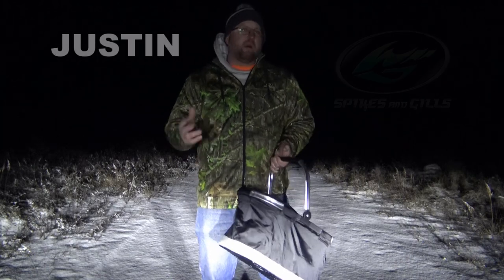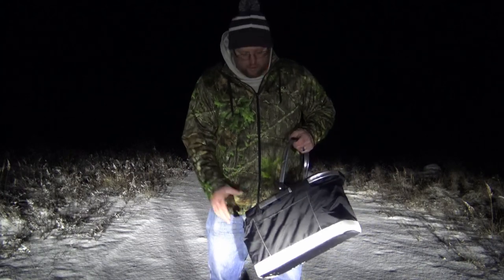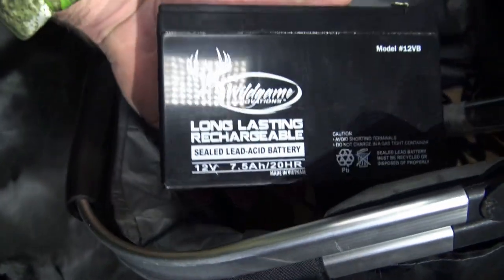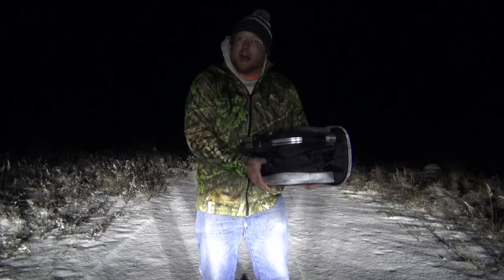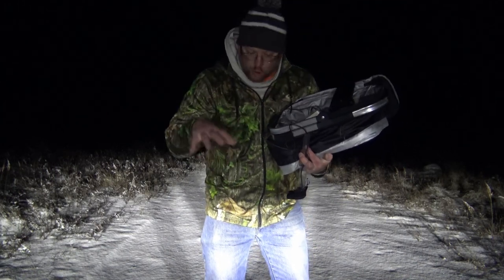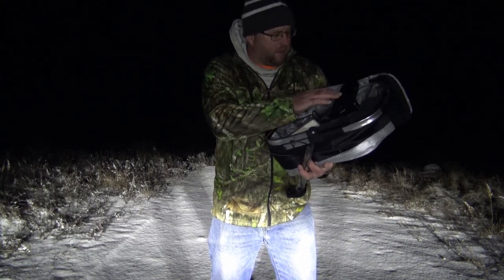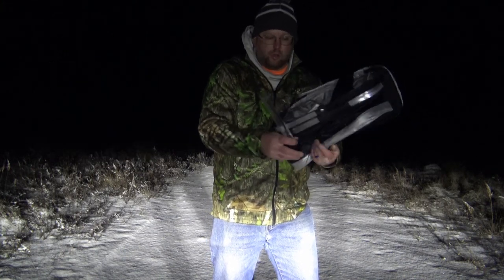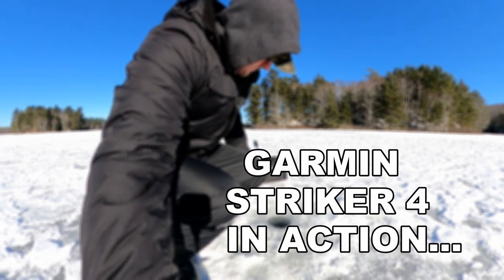BEST ICE FISHING FLASHER for UNDER $150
This is by far the least expensive ice fishing flasher that I've been able to find for less than $150. I show you the whole set-up in actual real life ice fishing situations. I even catch fish! You will get to see the type of carrying case I use for this fishing sonar and how I built the base and carrying pouch for the 12-volt battery for this ice fishing flasher. You will get to see how I set-up the transducer for ice fishing. I keep mentioning sonar, fish finder, depth finder and flasher that is because it's all available on this inexpensive ice fishing flasher. You can switch back and forth between traditional fish finder mode or the flasher mode. This fishing sonar will also tell you the exact water depth and water temperature. I set-up and built this ice fishing flasher for right around $150.

This was a Wild Maine Outdoors Media (WMO MEDIA) production.

(learn more about Justin & purchase his books)